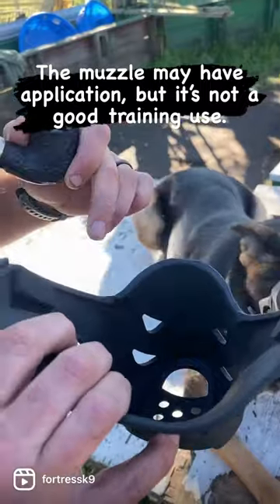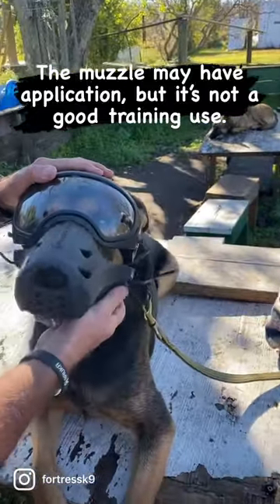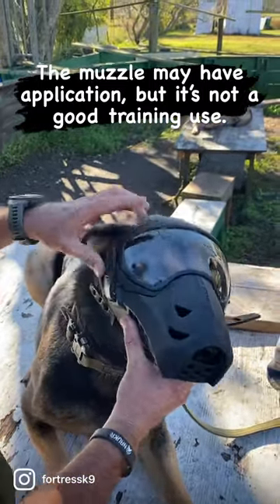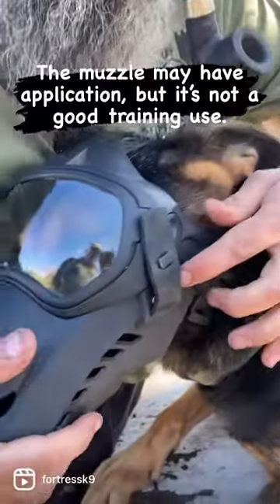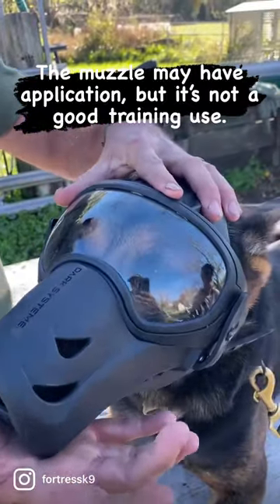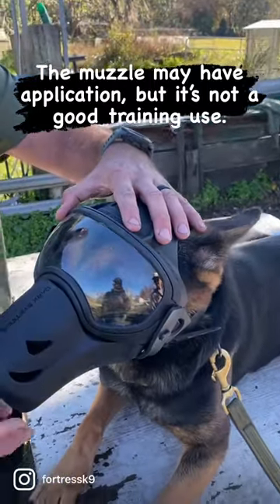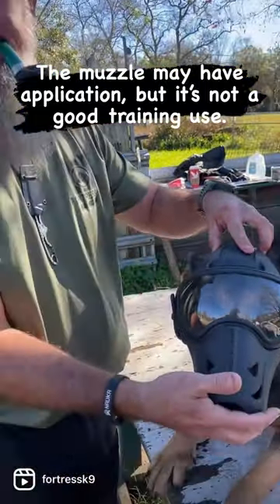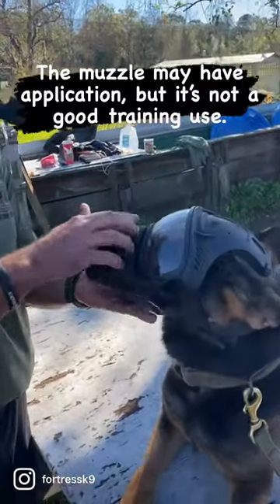Dark Systems K9 Helmet muzzle attachment